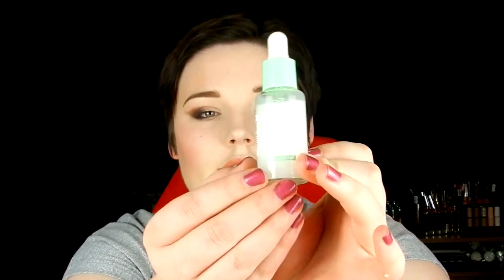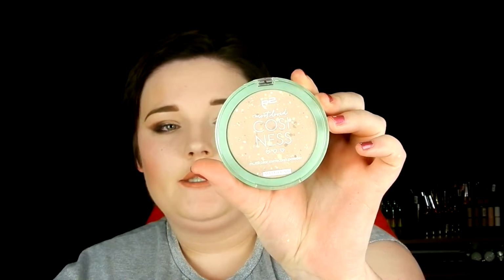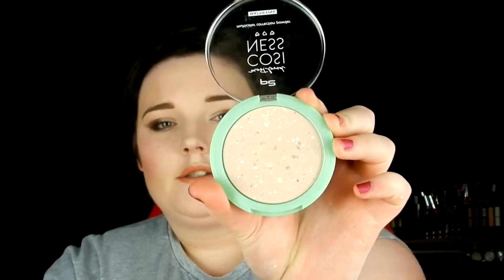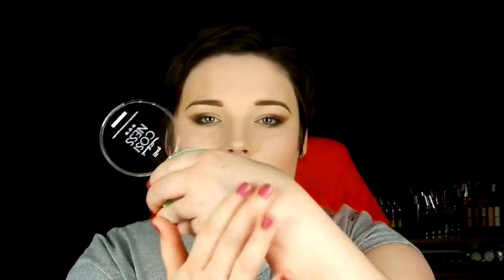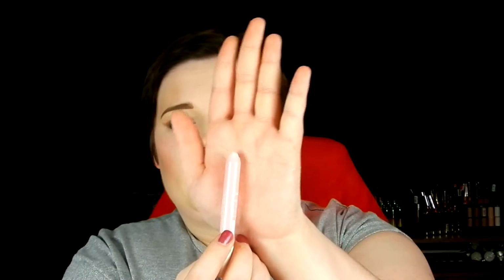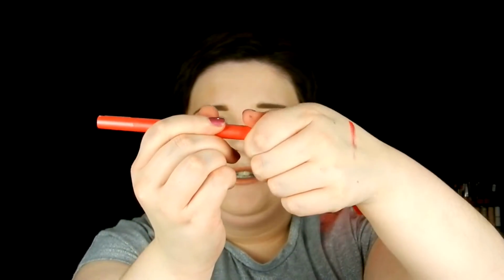p2 Most Loved Cosiness Collection review | MandyMBeauty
Hi guys! Today I want to talk to you about the p2 Most Loved Cosiness Collection that was released last month.

You can find more information on the products on this page also

FAQ’s: please read before asking me something in the comments!

I was born and raised in Seattle, Washington; I moved to Germany when I was 17.

Why Germany?
My husband is German!

I just turned 20!